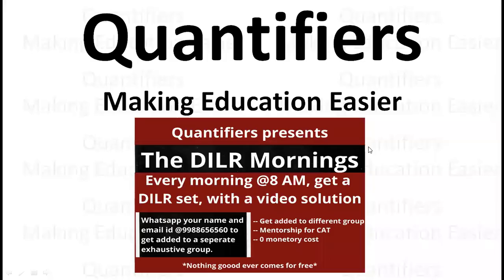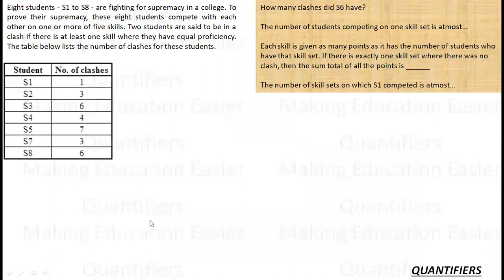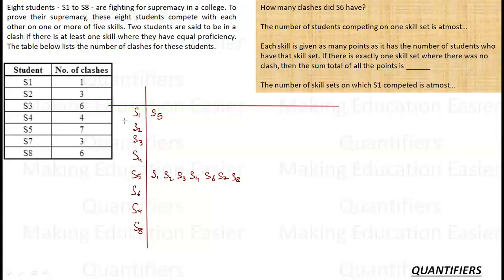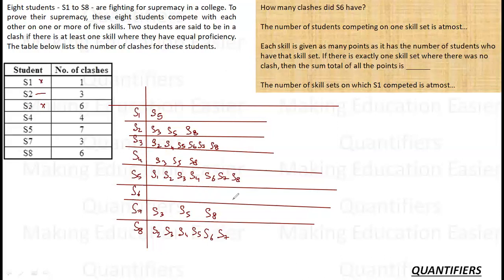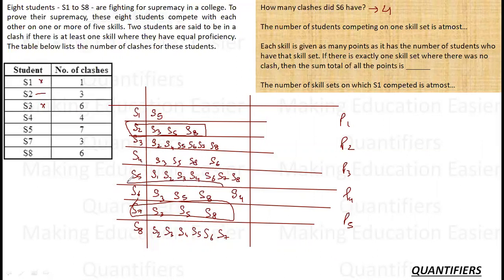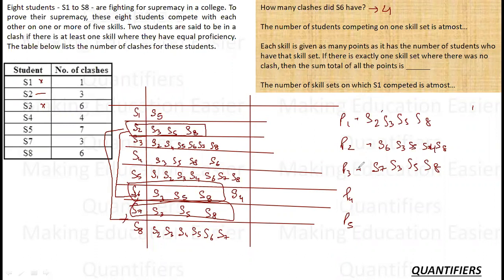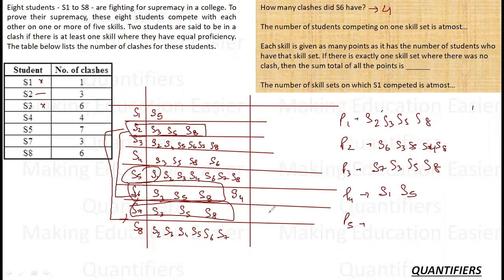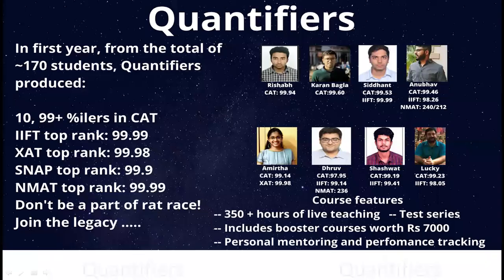CAT DILR || The Skill Set Management Set || Tough one